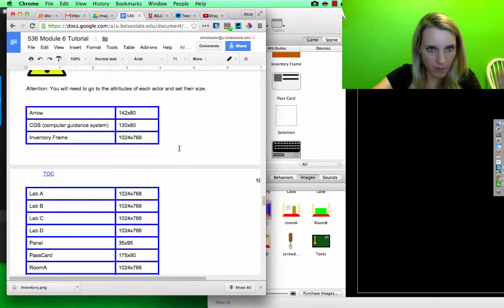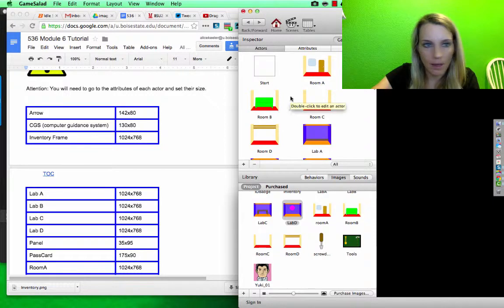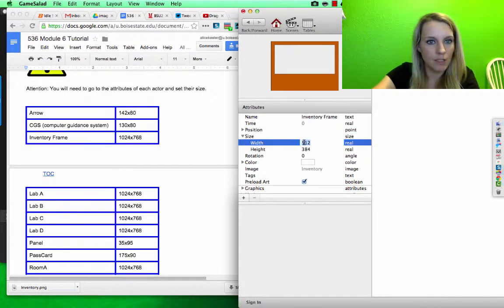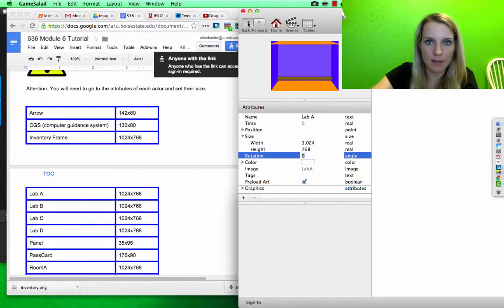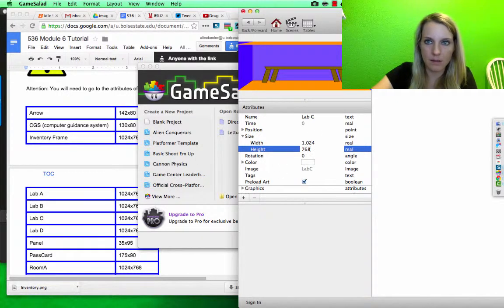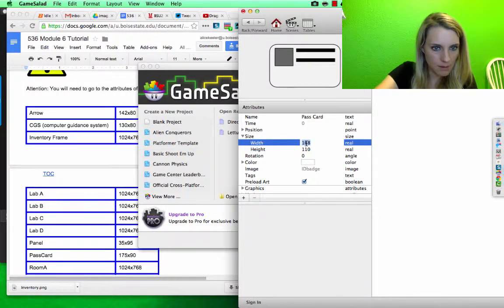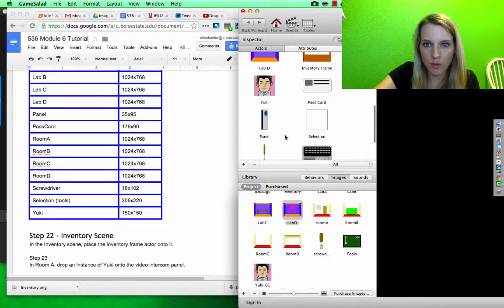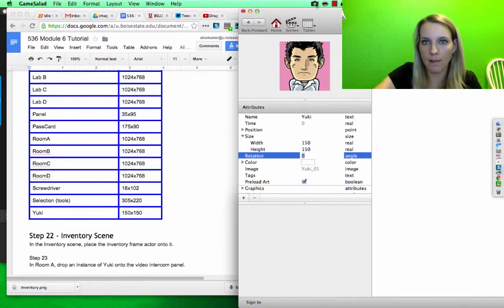Set the size of the actors game salad